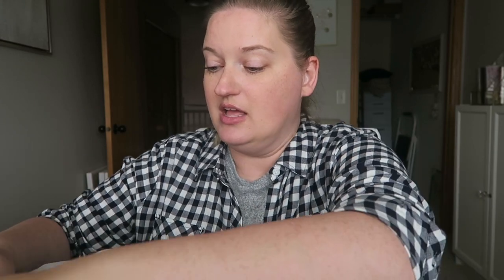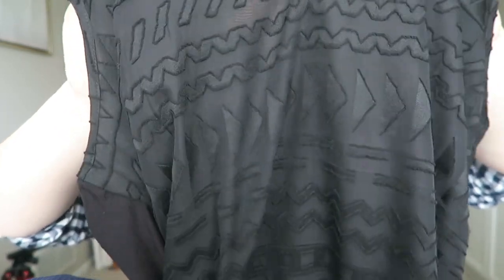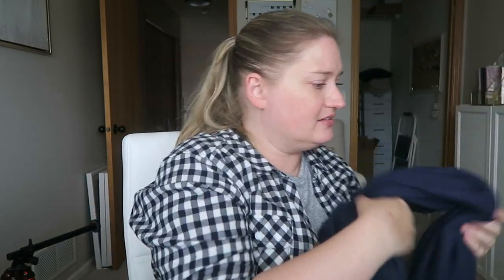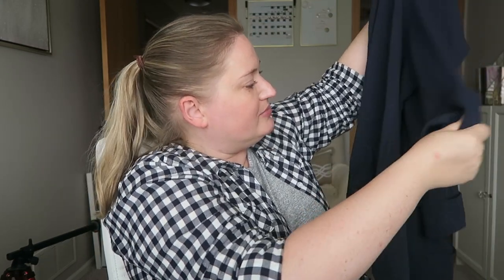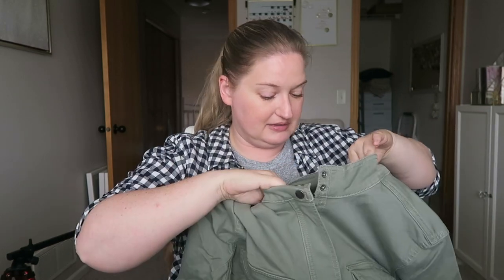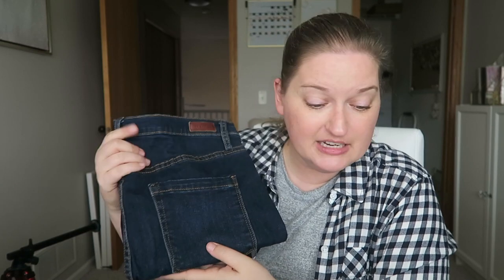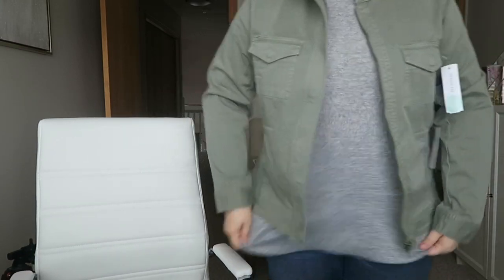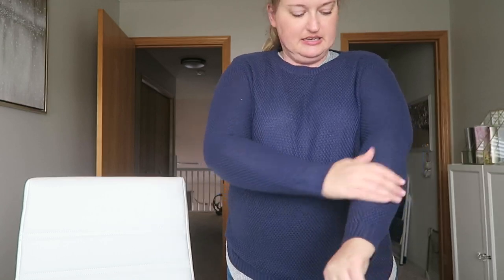Stitch Fix Haul | Box #2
I got some fashions in a box delivered to me and I wanted to share.  Y'all know I'm no fashion person, but I thought I'd give this a try (again).

Do you use Stitch Fix?  Or any other clothing box?

Use my Stitch Fix code and get $25.00 off!

1st time Erin Condren customers, use this link to get $10 off your 1st purchase.